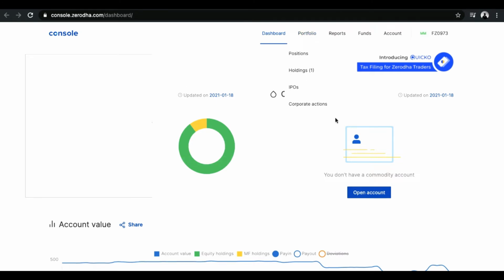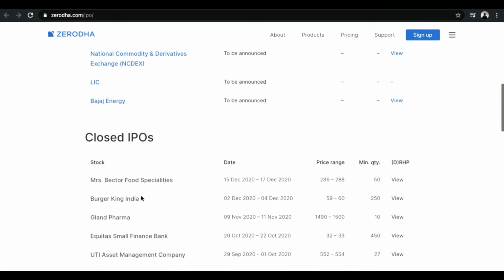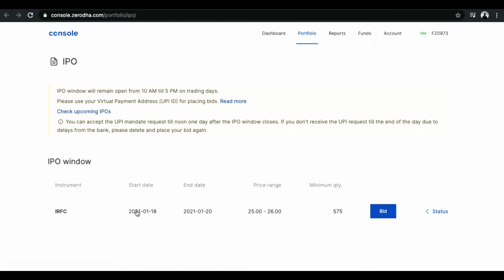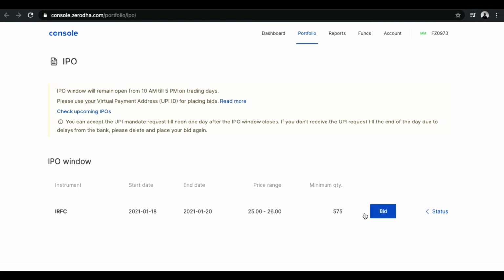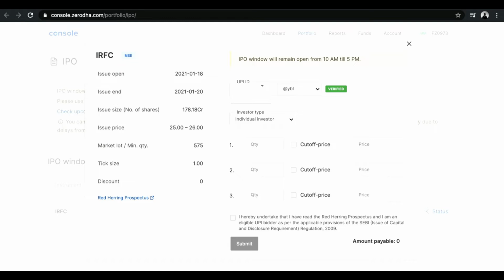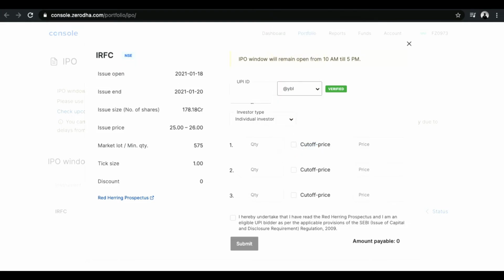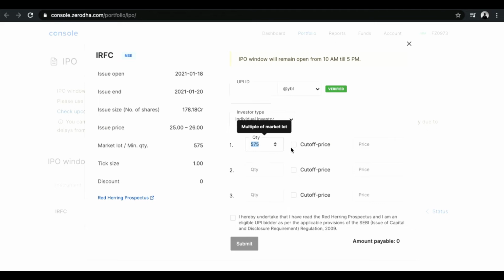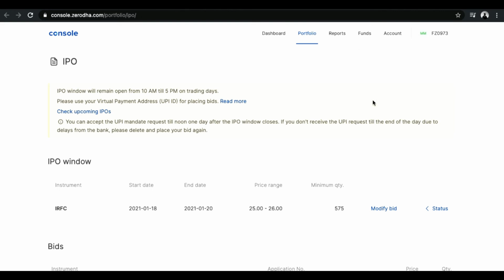HOW TO APPLY FOR AN IPO ? | Steps to apply IPO !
In this video i try to explain how to apply for an IPO on Zerodha .